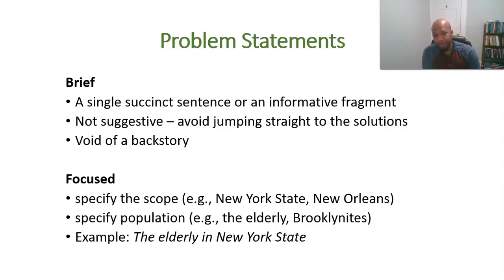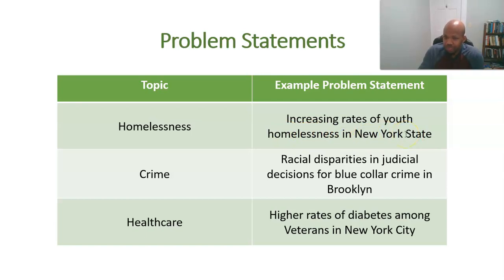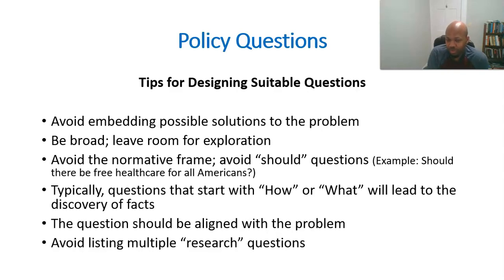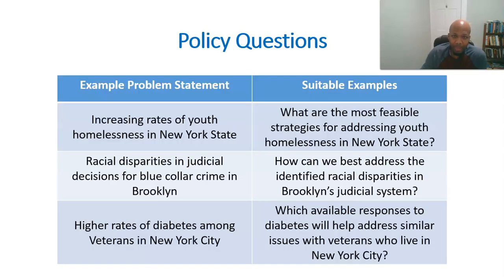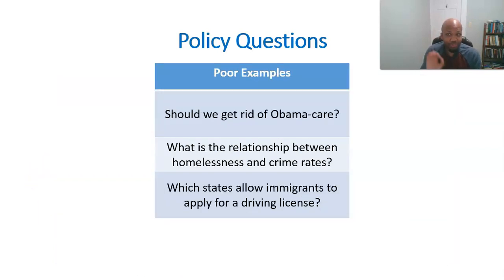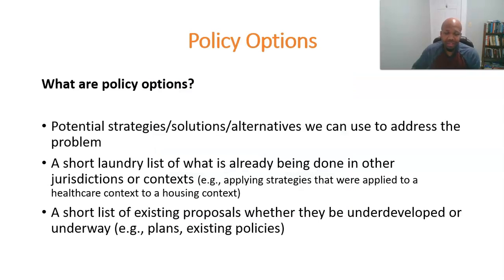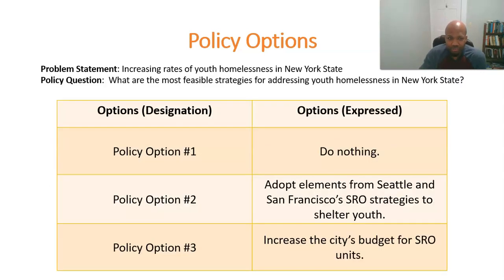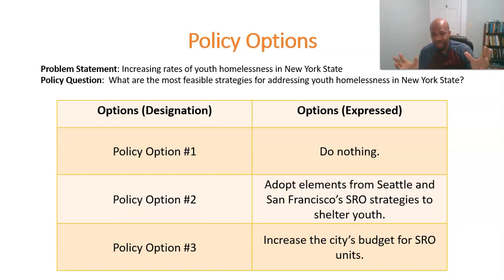PAD 700 - Designing Your Inquiry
For PAD 700

Here I provide you with a few basic tips on how to design problem statements, policy questions and policy options.